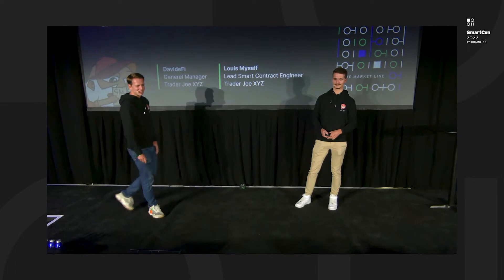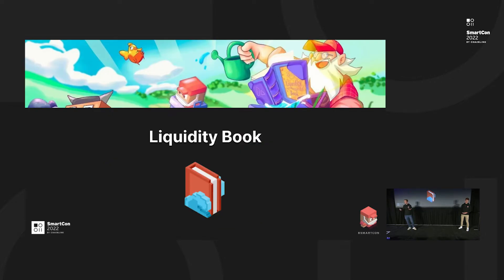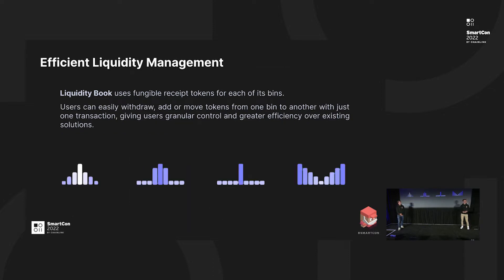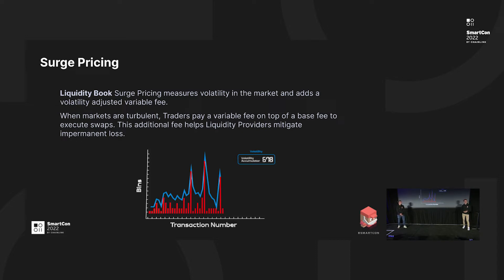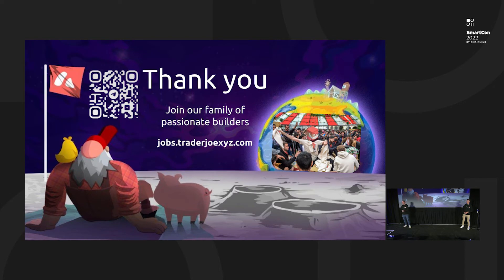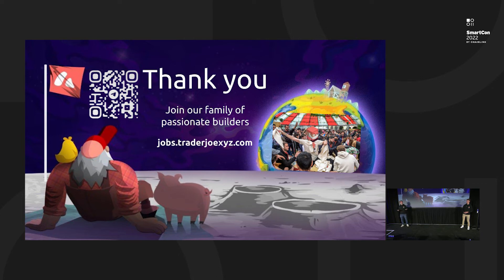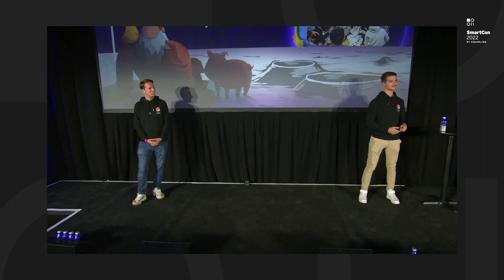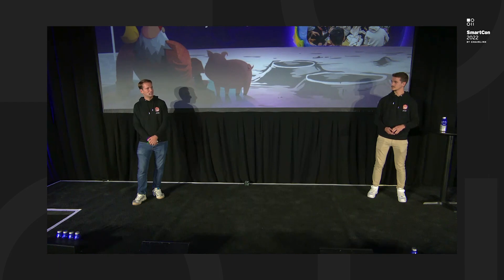Trader Joe Liquidity Book and the Future of AMMs | SmartCon 2022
In this SmartCon 2022 presentation, dive into the details of Trader Joe Liquidity Book—an upgrade to its existing AMM protocol which includes concentrated liquidity bins, surge pricing, and fungible receipt tokens—with members of the Trader Joe team.

Featuring:
Louis, Lead Smart Contracts Engineer at Trader Joe
DavideFi, General Manager at Trader Joe.

Chainlink is the industry-standard Web3 services platform and has enabled trillions of dollars in transaction volume across DeFi, insurance, gaming, NFTs, and other major industries. As the leading decentralized oracle network, Chainlink enables developers to build feature-rich Web3 applications with seamless access to real-world data and off-chain computation across any blockchain and provides global enterprises with a universal gateway to all blockchains.

Learn more about Chainlink by visiting chain.link or reading the developer documentation at docs.chain.link. To discuss an integration, reach out to an expert.